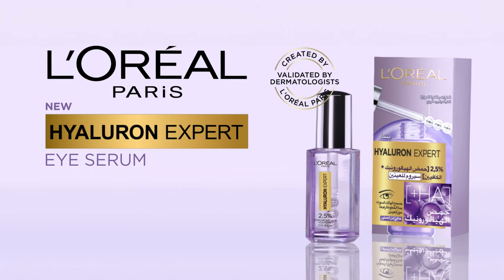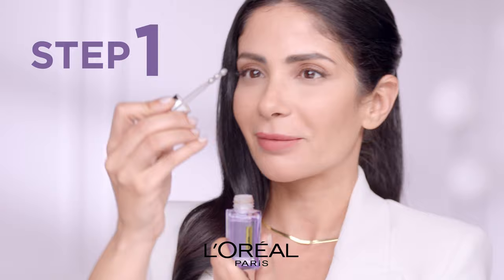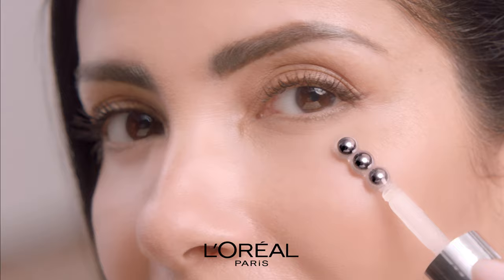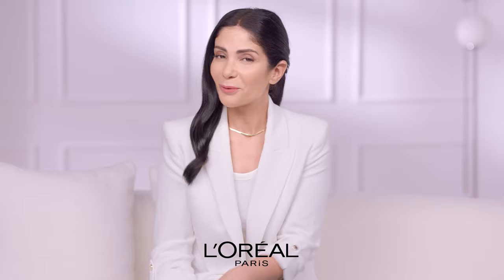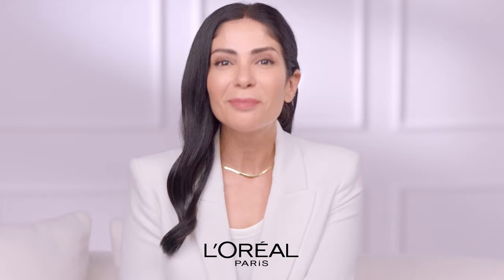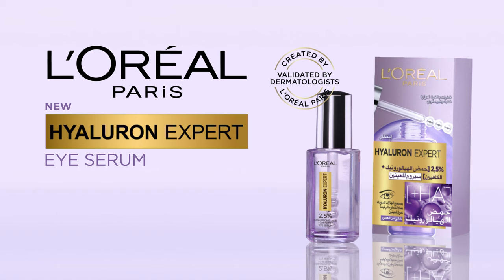Discover how to use the Hyaluron Expert Eye Serum with Mona Zaki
Discover the triple bead applicator for a full eye contour massage and instant cooling effect